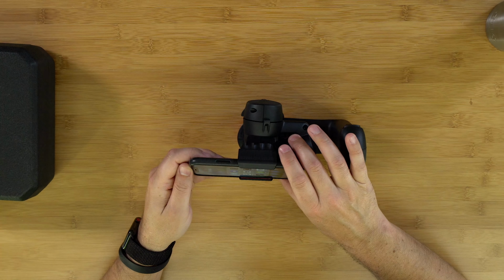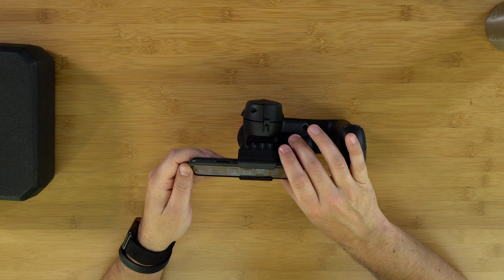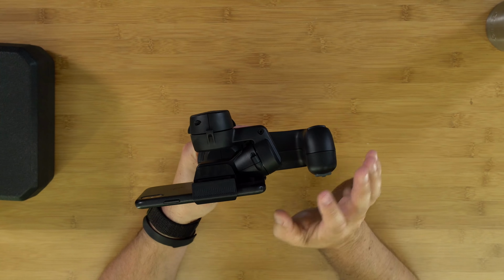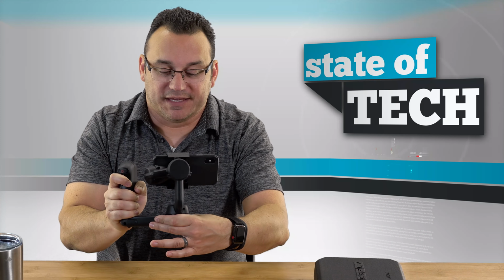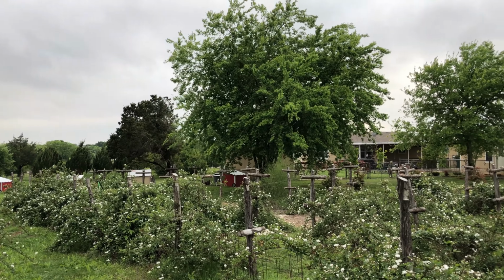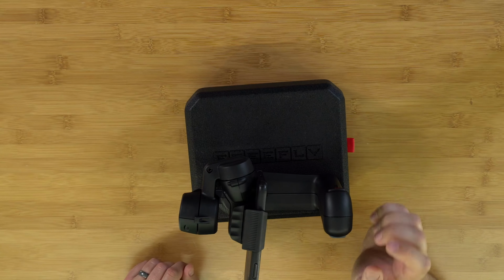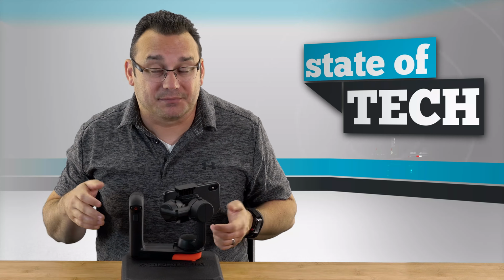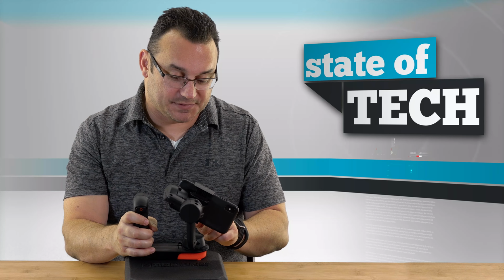FREEFLY Movi Motorized Gimbal Stabilizer for iPhone Review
The Movi Cinema Robot from Freefly Systems makes it easy for you to create cool videos with your iPhone. Easily make timelapse, movielapse, steady shots, and more with your iPhone. Check out this review and demo of the Movi Smartphone Cinema Robot.